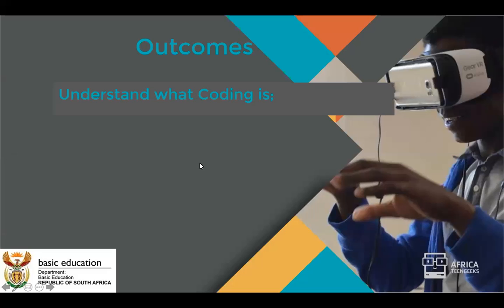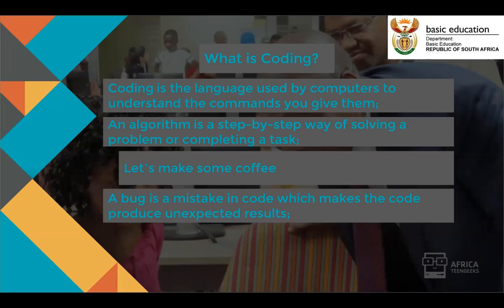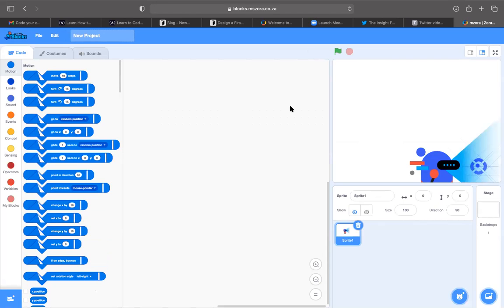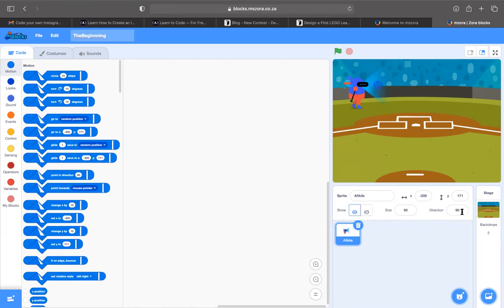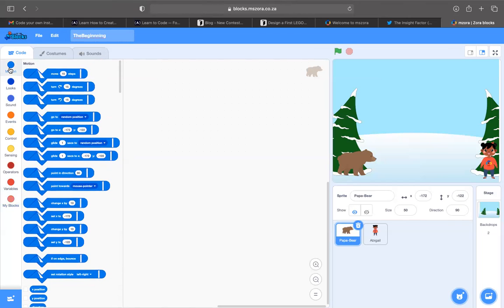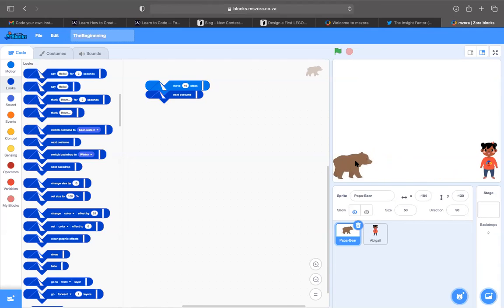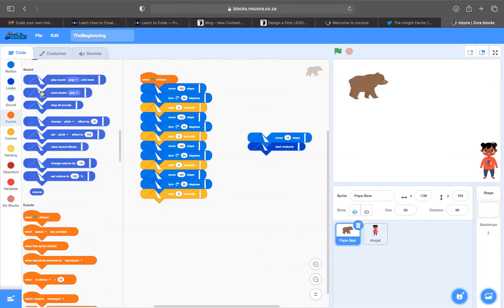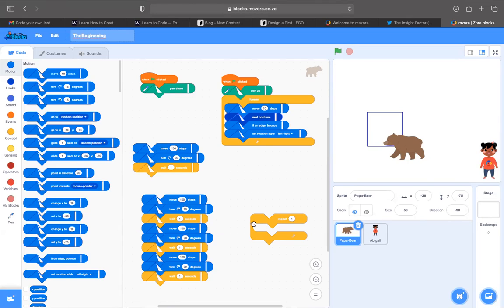Grade 6 Coding | Lesson 16 | Digital Story Telling Part1